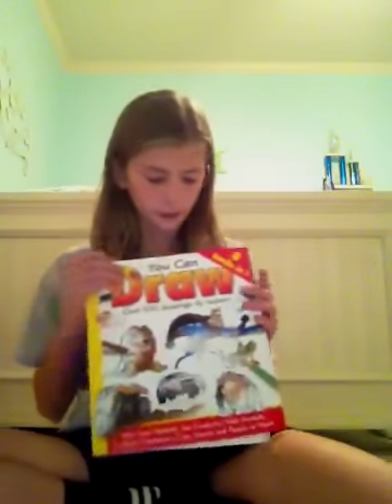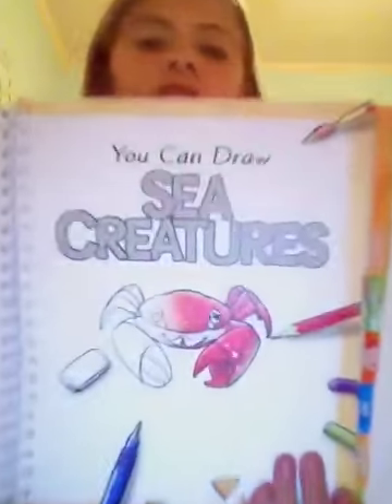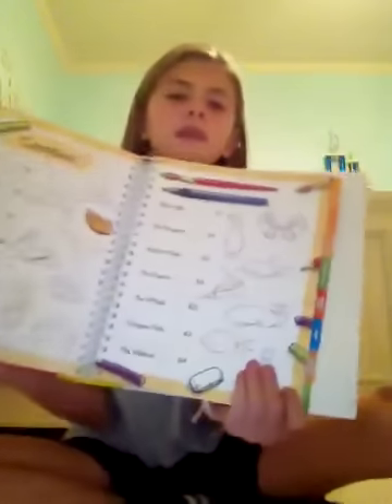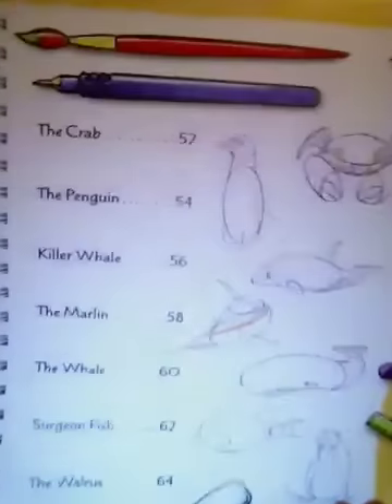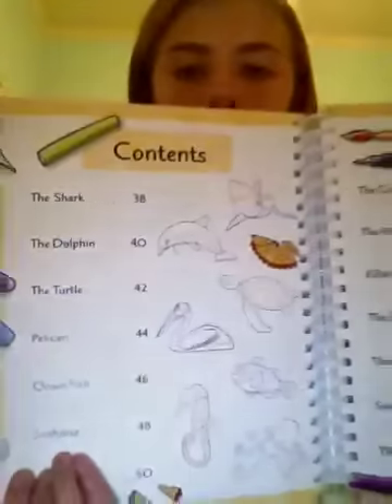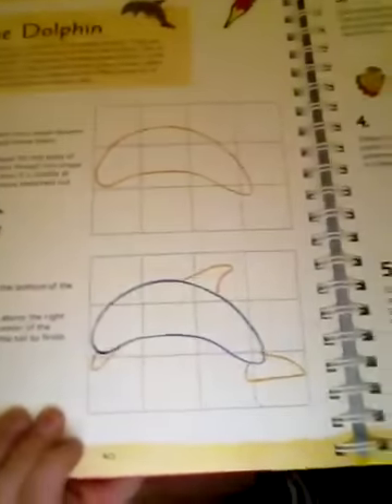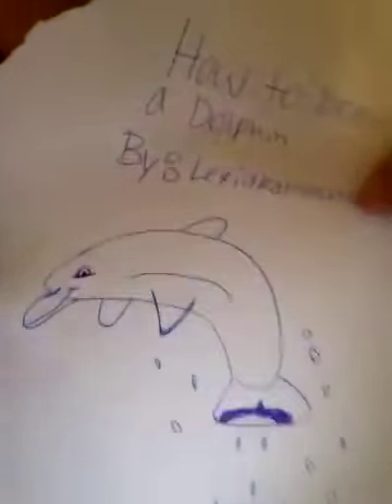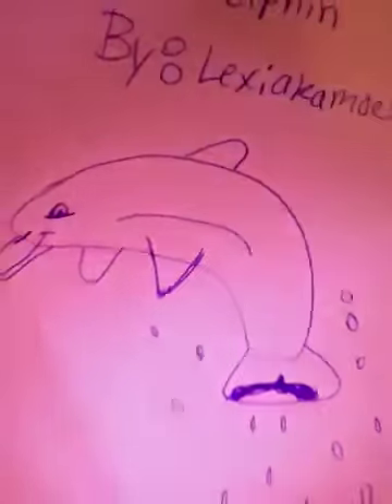How to draw a dolphin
Hope you try and enjoy this video on how to draw a dolphin